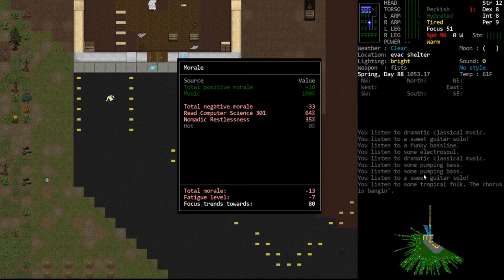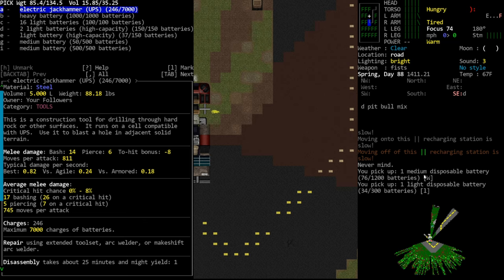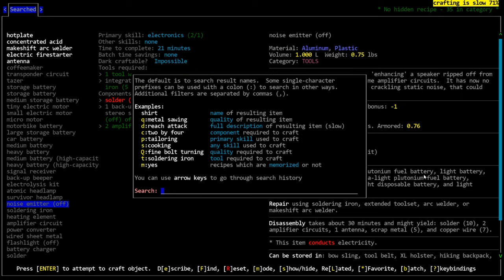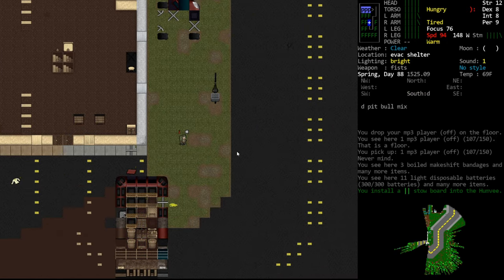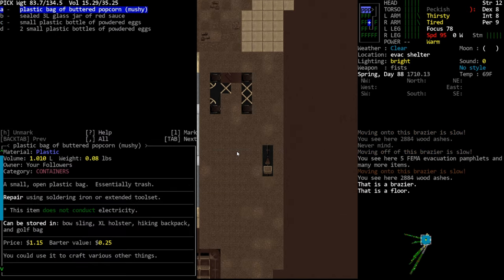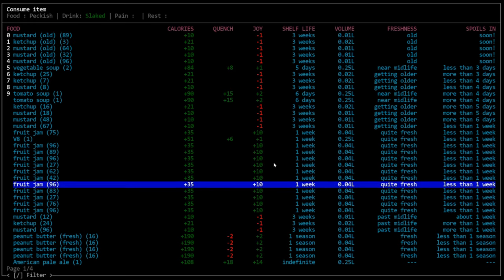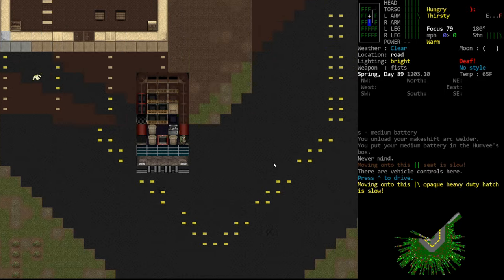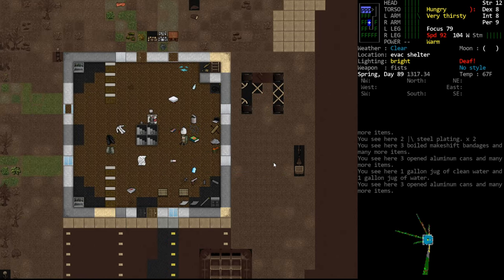CDDA - Tutorial Let's Play 92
In this episode, we continue doing our vehicle work while I ramble about nonsense that has been negatively impacting my mental health.  The next few episodes are like this, not going to lie, going to try to redirect for 95 forward.

For better or worse, I'm on Twitter, now!